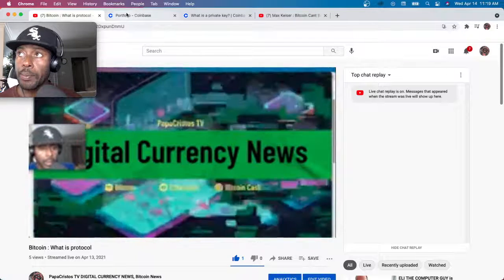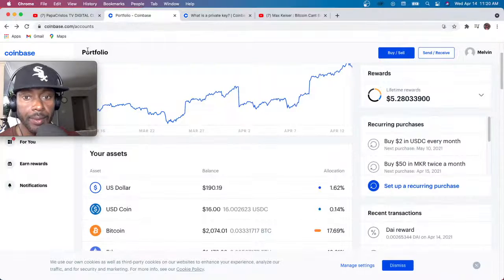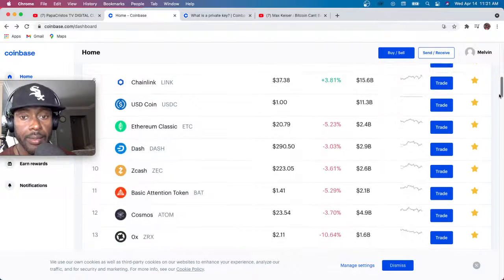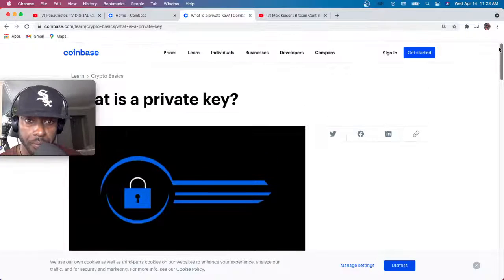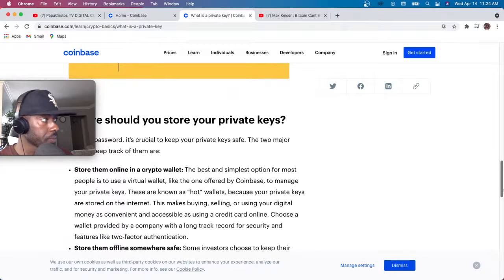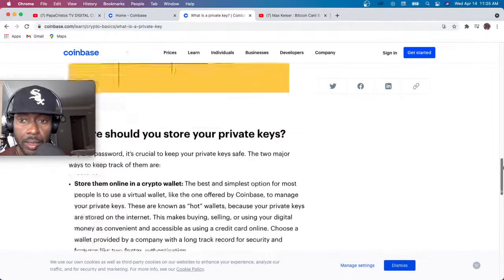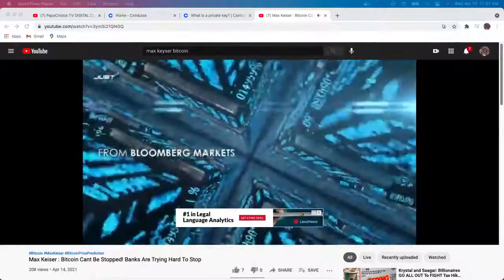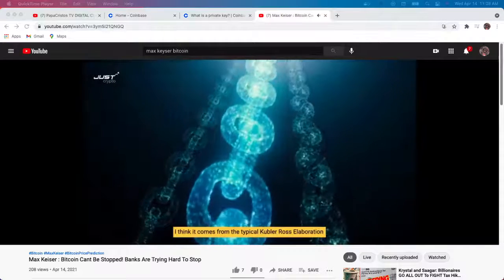What's a Private Key